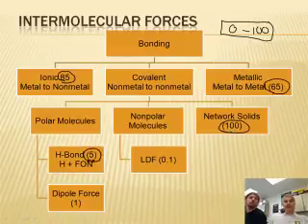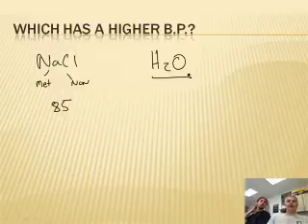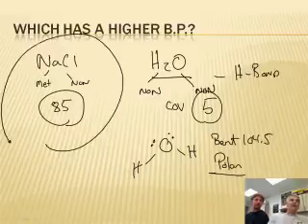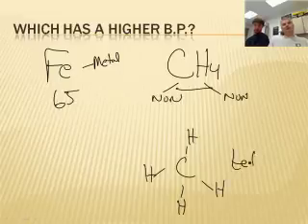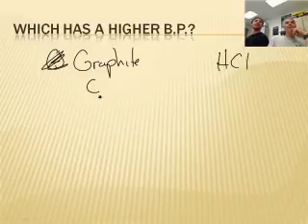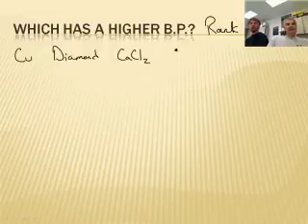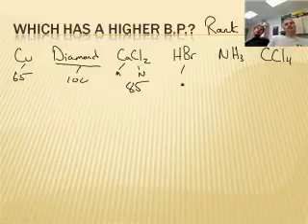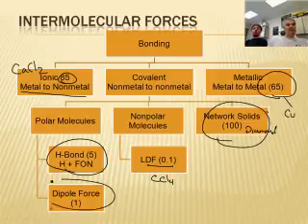8-13 bonding summary (4E)